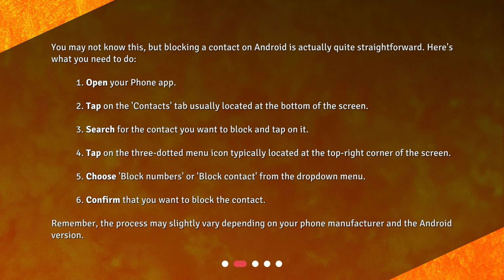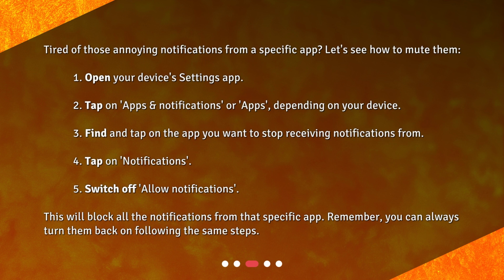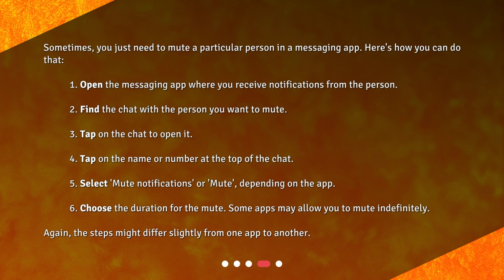How do I block someone and stop receiving notifications from them on my Android device?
Mastering Android: How to Block Unwanted Notifications and Contacts • Learn how to block unwanted notifications and contacts on your Android device with this concise and captivating video tutorial. Discover how to easily block a contact, stop receiving notifications from a specific app, and block notifications from a specific person in a messaging app. Say goodbye to annoying interruptions and take control of your device!

00:00 • How do I block someone and stop receiving notifications from them on my Android device?
00:25 • How to Block a Contact on Your Android Device?
01:11 • How to Stop Receiving Notifications from a Specific App?
01:51 • How to Block Notifications from a Specific Person in a Messaging App?